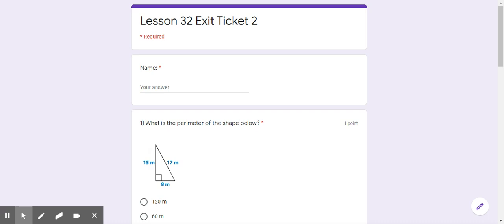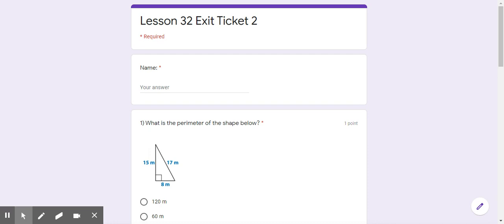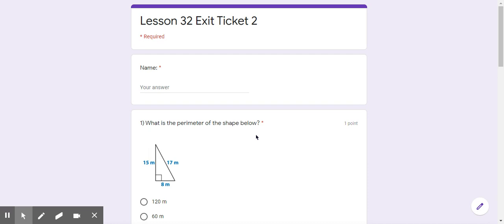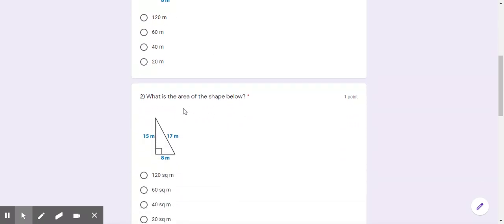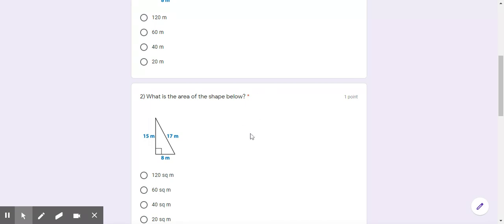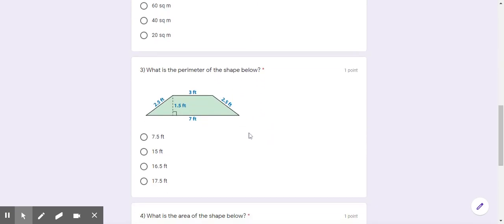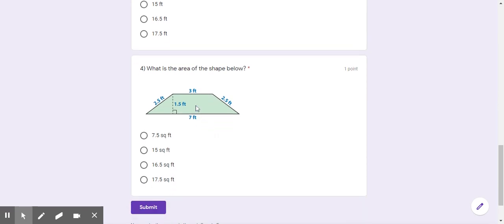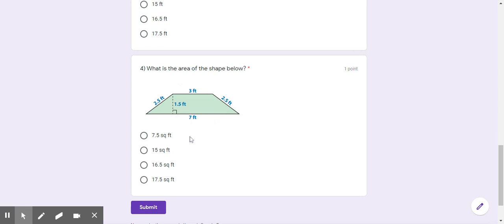Read Aloud Lesson 32 Exit Ticket 2